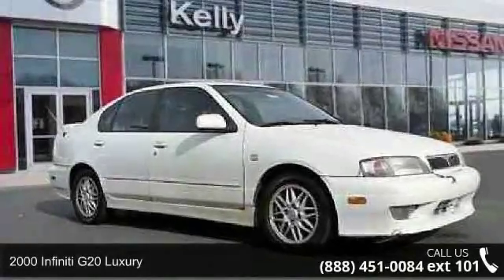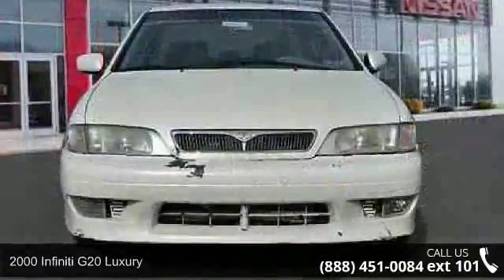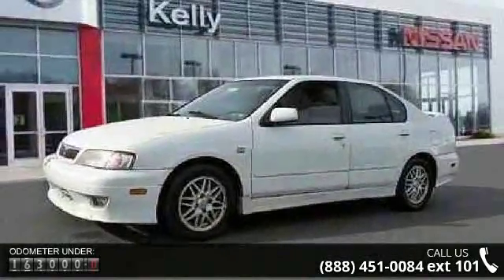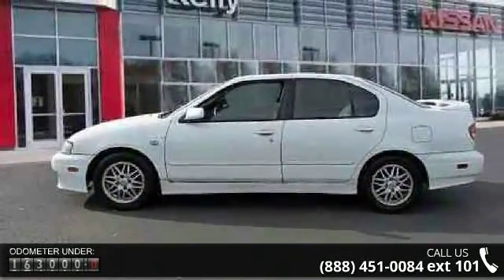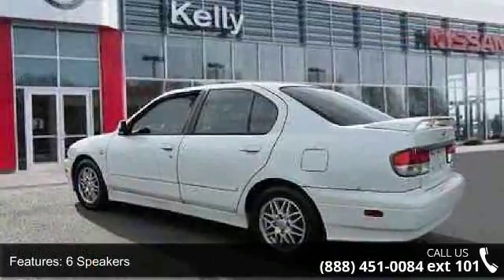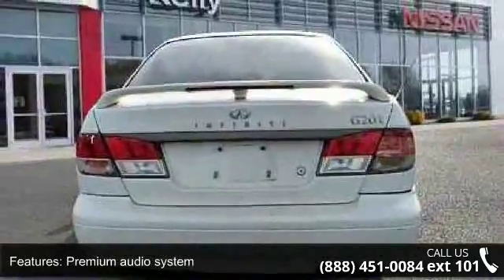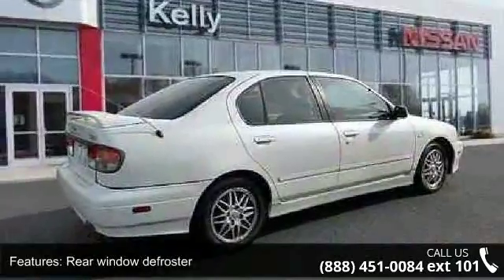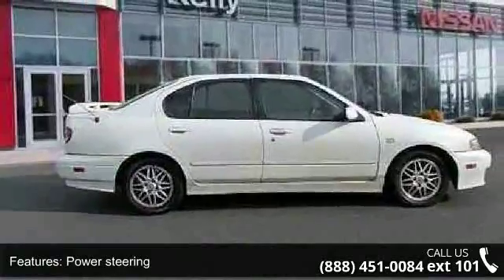2000 Infiniti G20 Luxury - Kelly Car - Emmaus, PA 18049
Local Trade, Leather Interior, Power Sunroof, Alloy Wheels, a 3 Day Money Back Guarantee, Keyless Entry, and Power Equipment Package. Mechanics Special - SOLD AS IS due to age and miles... vehicle has not been serviced thru our shop... We've been in the Lehigh Valley since 1967, we'll be here tomorrow. Come find out why Kelly was voted the best place to buy a used car in the Lehigh Valley...***Kelly Nissan in Easton - Your New Nissan and Used Car Dealer Serving Easton, Nazareth, Allentown, Emmaus, Phillipsburg, Bethlehem, and the Pocono's***